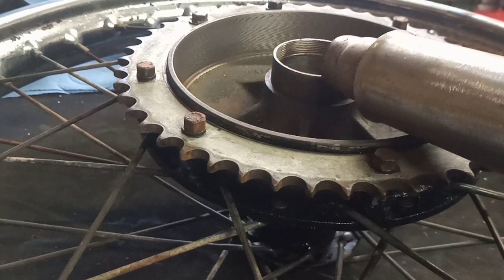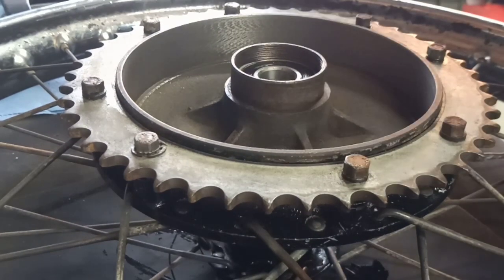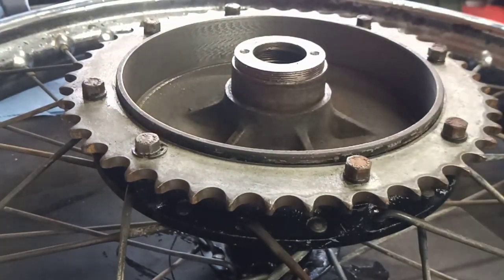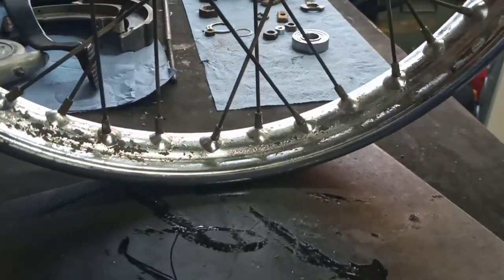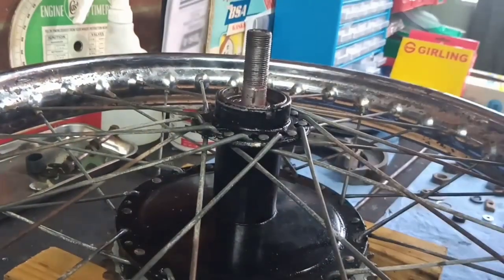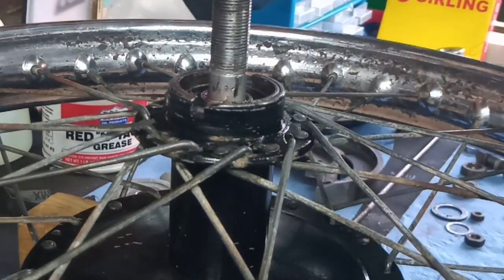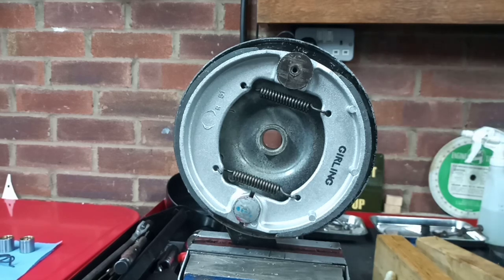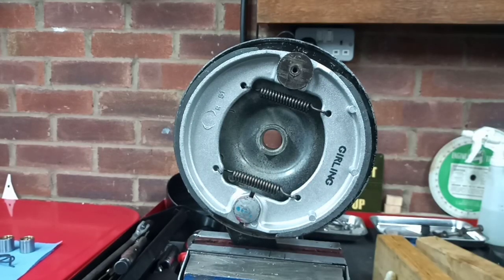Classic Bike BSA Bantam D7 Rear Wheel Assembly, Bearings, Brakes and Tyre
In this video we will reassemble the rear wheel bearings, brakes and fit the tyre on the D7 Bantam.

Best wishes,

Dean.